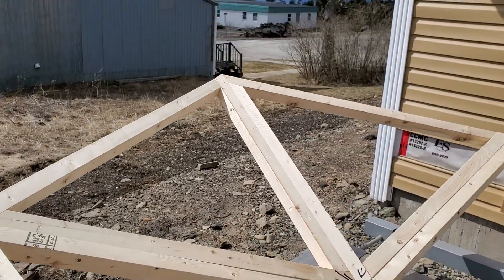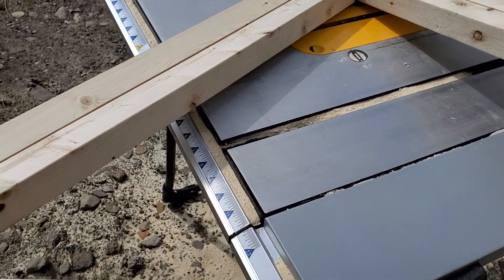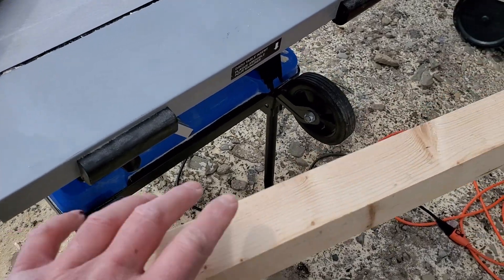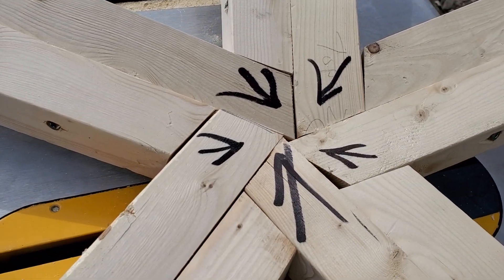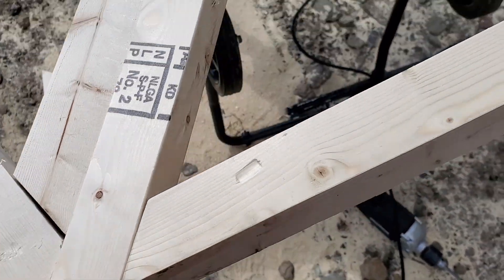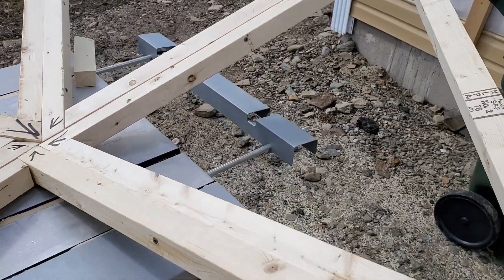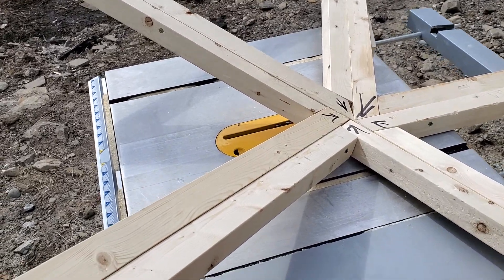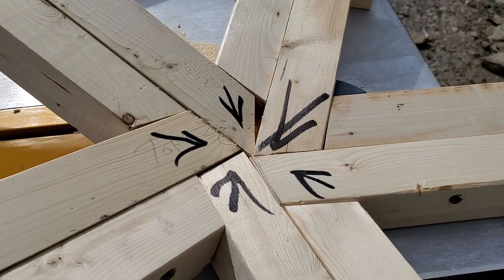GEODESIC DOME PENTAGONAL SECTION GOING TOGETHER APRIL 2020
I have been itching to try a dome build for a while and have finally been given an opportunity!   This will ultimately be a 16 foot 3 frequency dome shed built by myself,  located in Whitney Pier,  Sydney,  Cape Breton,   NS

Thanks to Paul Robinson and his wealth of knowledge.